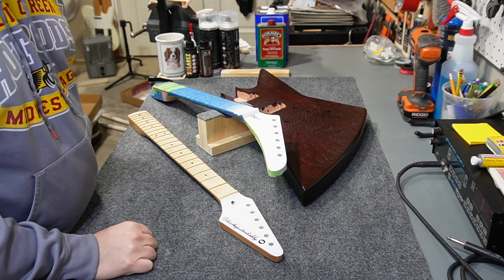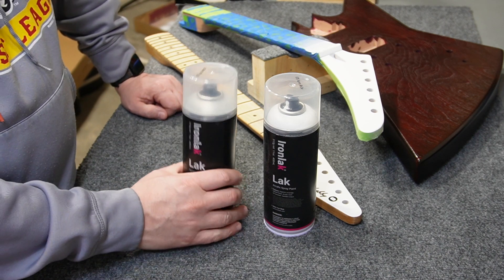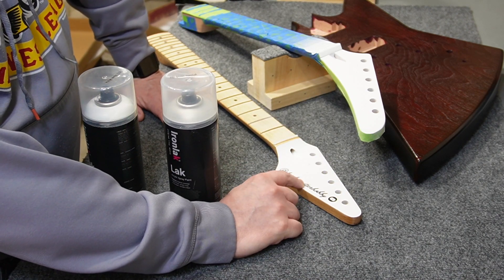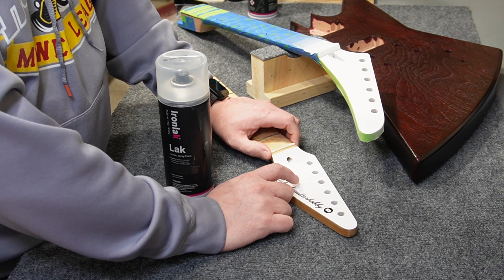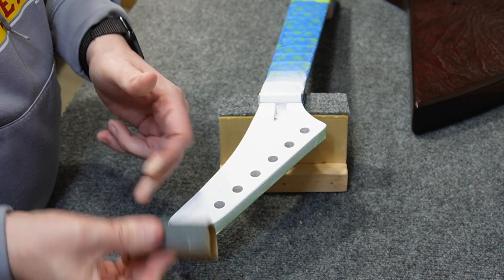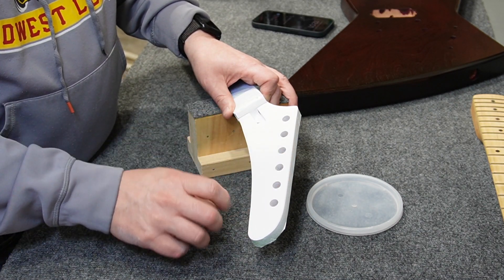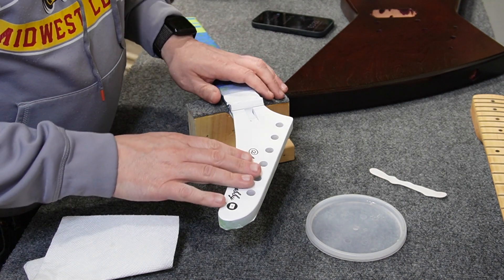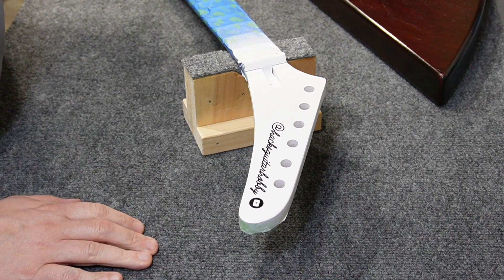Pango Music Explorer Kit Guitar Build - Part 4: Waterslide Decal and Painting the Headstock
In this series, I will build an Explorer kit guitar from Pango Music This will be a multi-part series where I assemble the guitar, finish it, wire it, and set it up.  In this episode, I apply paint to the headstock and lay down a waterslide decal.

Waterslide Decal Paper